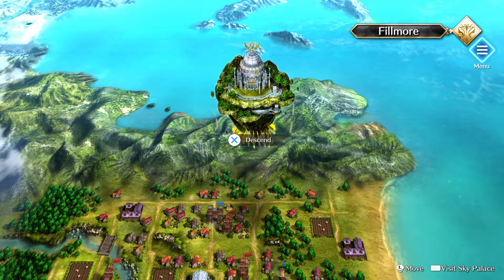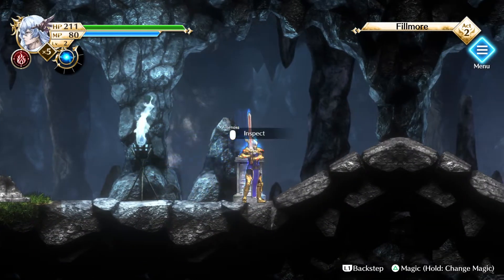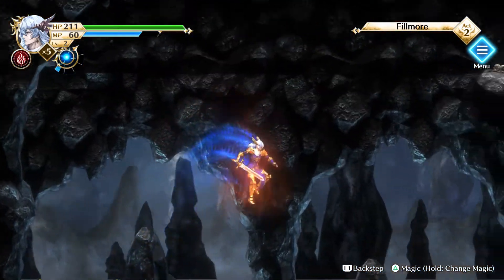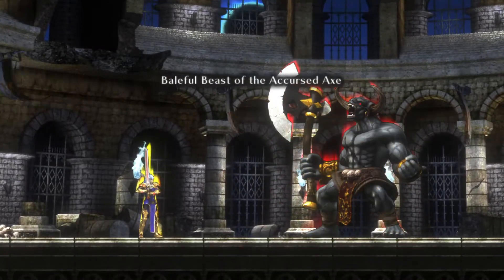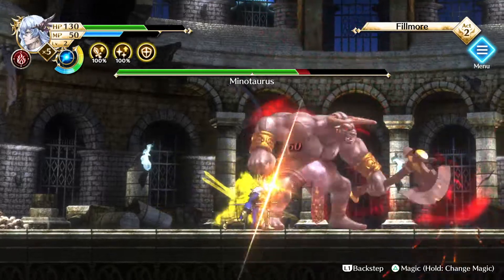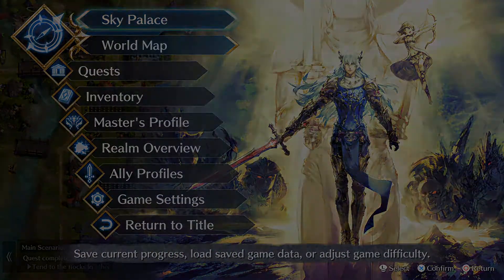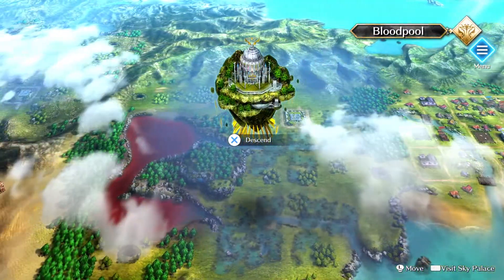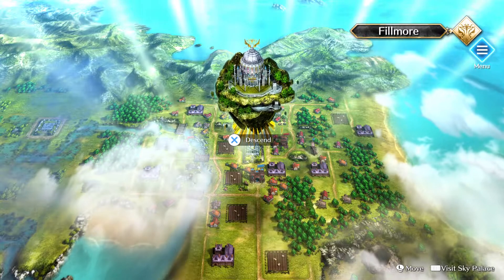Actraiser Renaissance 05 - Fillmore Act 2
Let's Play of the new Actraiser Renaissance!